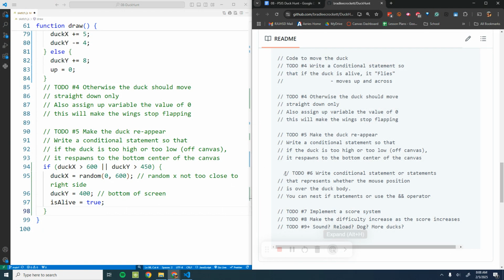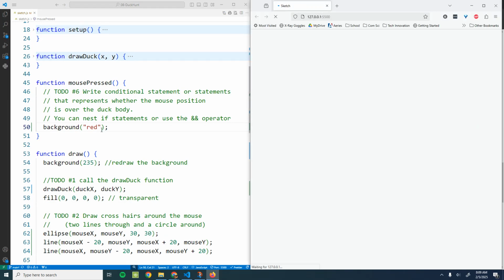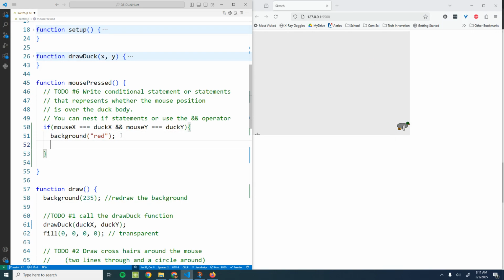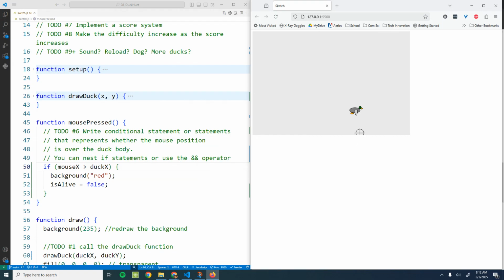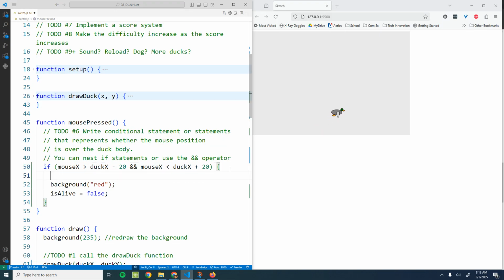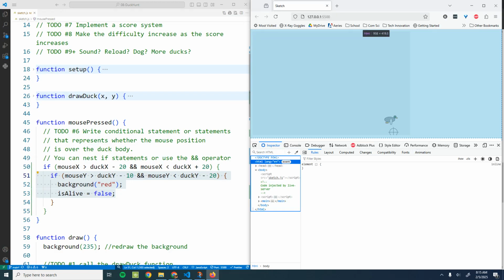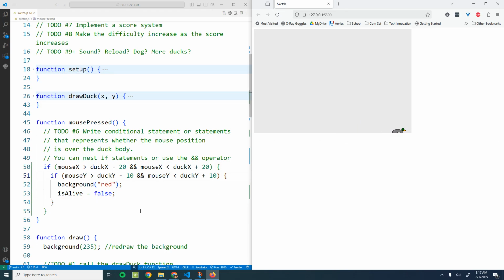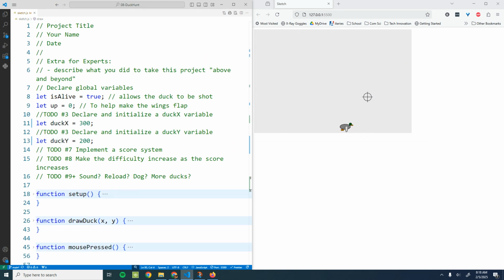DuckHunt part 3 - Implementing shooting the duck.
A code walk through how to shoot the duck in our duck hunt program.